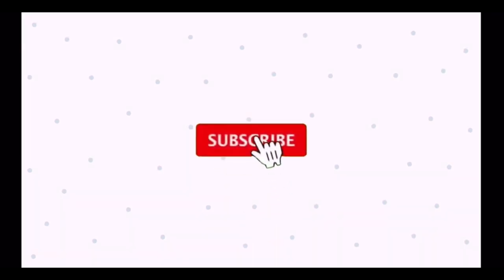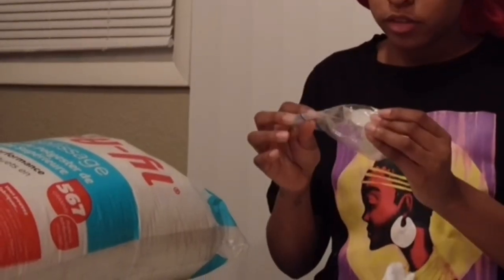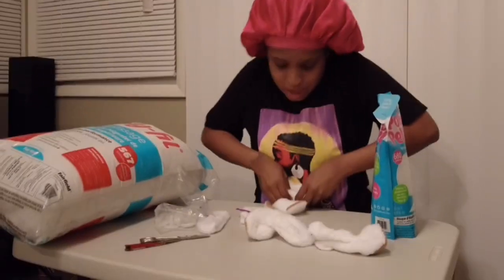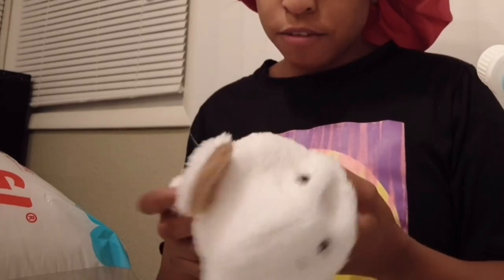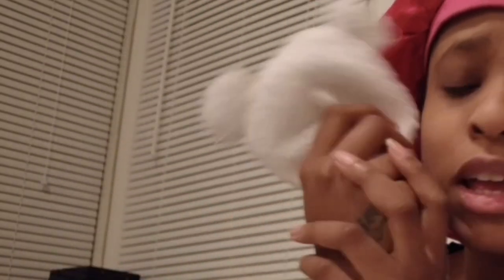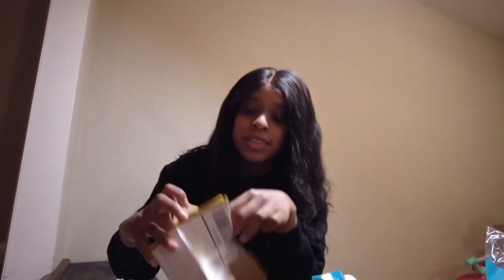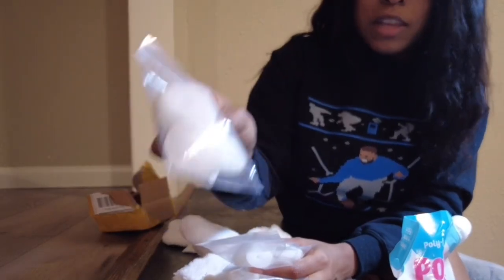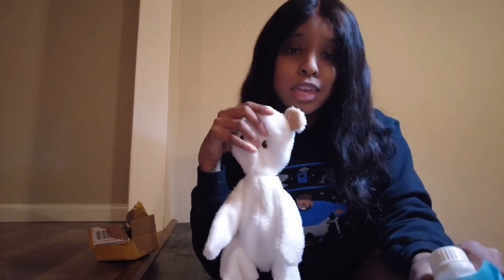Making A Teddy Bear | Craft Therapy 🧸🌈💔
Welcome to or back to my channel. It’s Meesh! In this video I try to tackle on making a teddy bear not knowing depression would try to come tackle me 😩. Hope you enjoy the video.